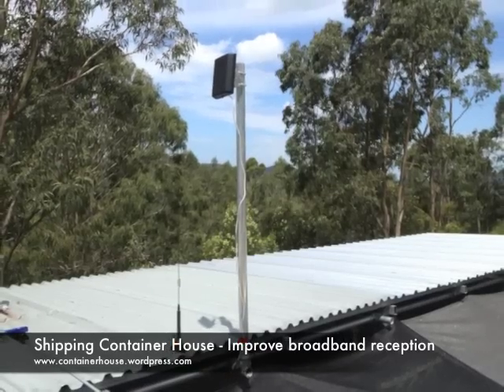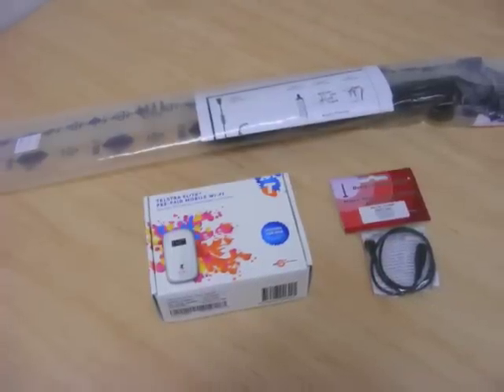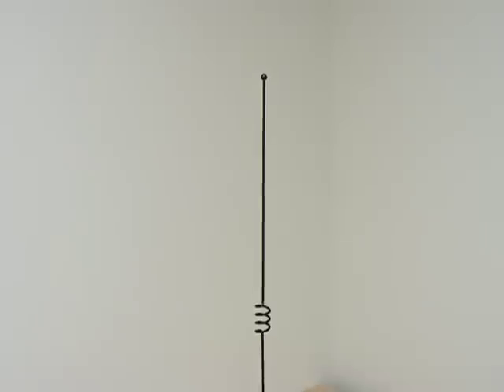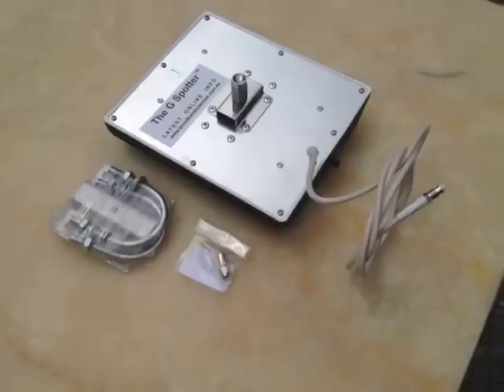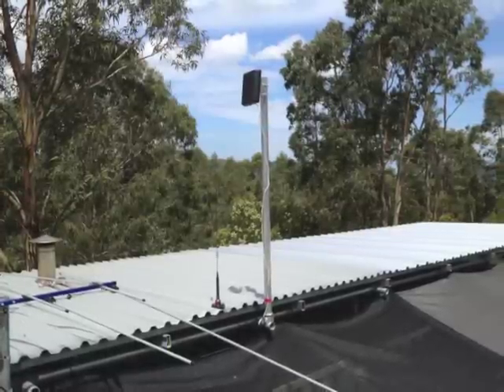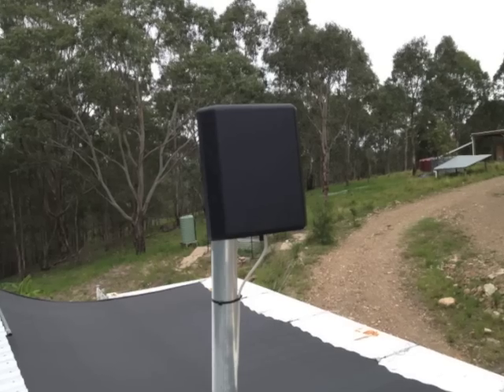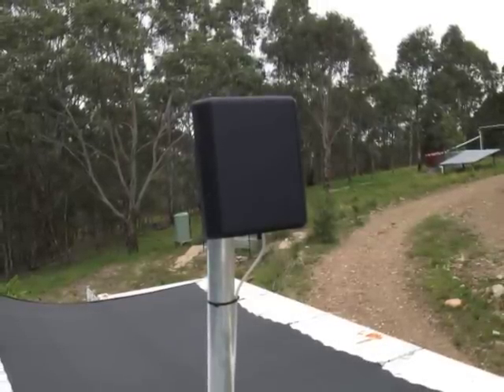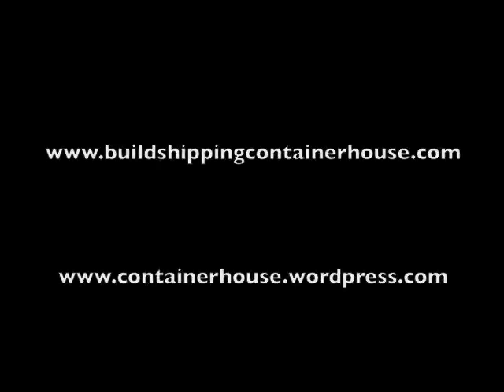Shipping Container House - Improve mobile broadband reception with g-spotter antenna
Shipping container house -- Improving our mobile broadband internet reception, and download speed, with a g-spotter directional antenna